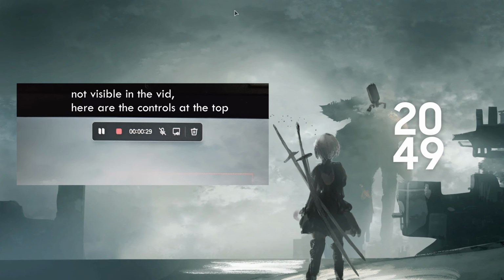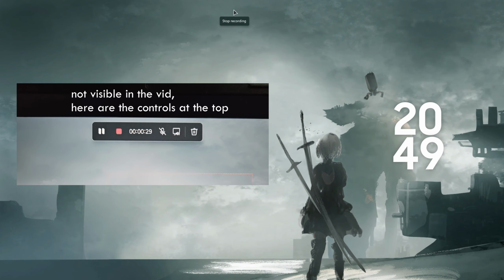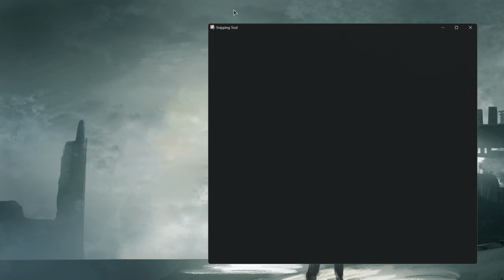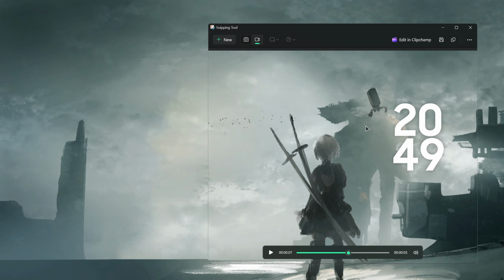How to Record a Screen with Snipping Tool in Windows 11 | Windows 11 Tutorial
Did you know you can record your screen using the Snipping Tool in Windows 11? Microsoft has upgraded the Snipping Tool to include a built-in screen recording feature, making it easy to capture and save your screen activities. This tutorial will guide you through recording your screen using the Snipping Tool step by step.

In this tutorial, you'll learn:
How to access and enable screen recording in the Snipping Tool.
Step-by-step instructions for selecting and recording a specific screen area.
Tips for saving and sharing your recordings efficiently.

Capture your screen effortlessly—follow these steps to record a screen with the Snipping Tool in Windows 11!